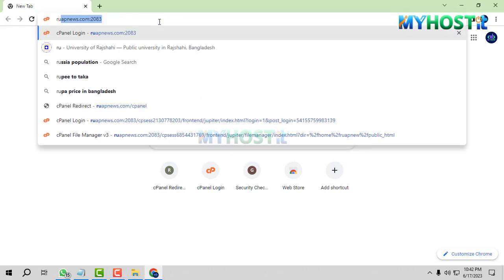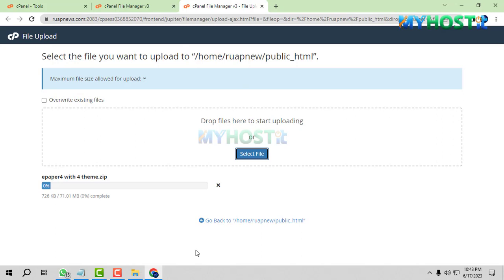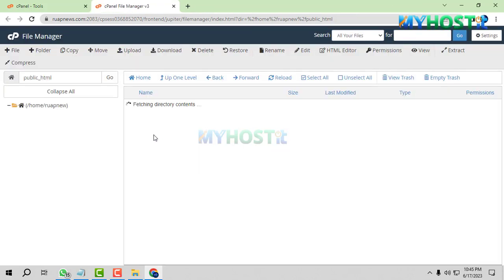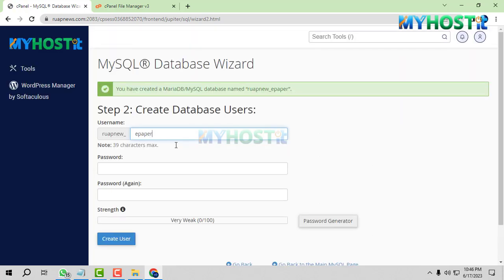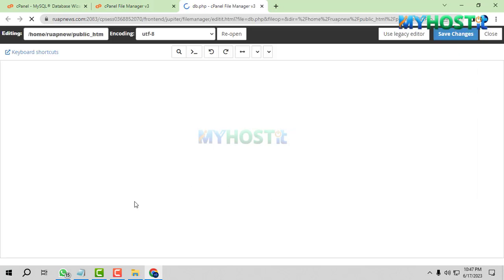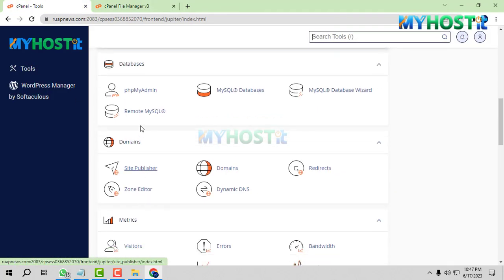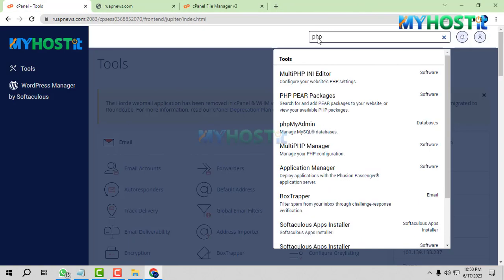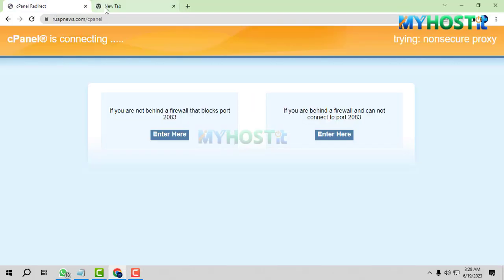How to Install Epaper Script Full Video | ePaper CMS Script PHP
How to Install Epaper CMS on your server/hosting?
Epaper is a versatile solution for newspapers. You can publish your paper in a digital version with Area mapping. Give a real experience to your visitors. Here in this video, you can learn how to install Epaper on your server.

Epaper theme | Epaper php theme | Epaper CMS Cloud | Epaper Wordpress theme | Epaper website

ePaper And eMagazine PHP Script- Multi Design Template,ePaper sms,epaper software,epaper cms,vedanta software,

(Unlimited Domains)
Multi Theme New Update Epaper PHP Script

buy this epaper script at cheap price.
Full Epaper script Script |
Area mapping + Datewise View